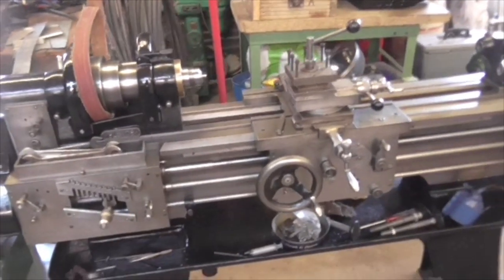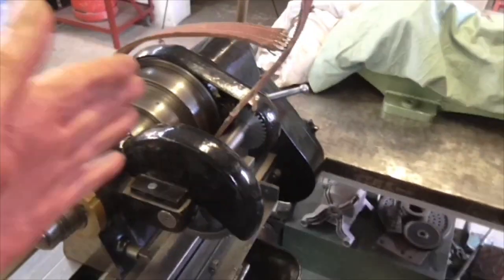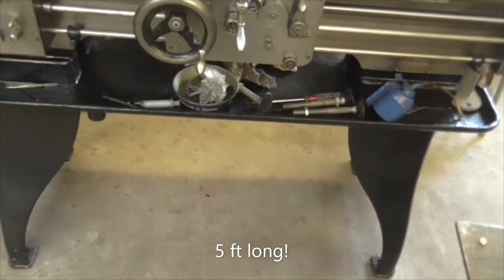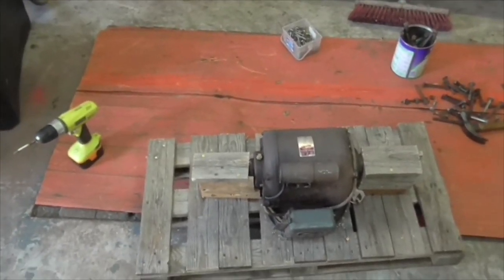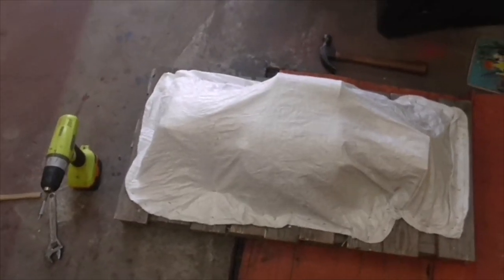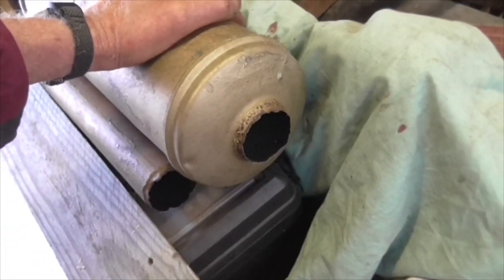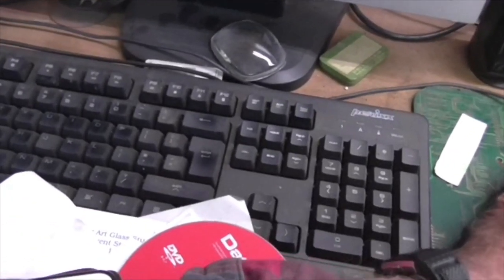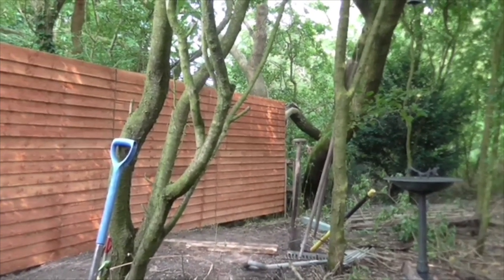Holbrook lathe, commando grass cutting and fencing!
Hi folks,
A mixed week in which I get some more work on the Holbrook in, and realise that my envisioned solution for the countershaft arrangment is fatally flawed,  and with thanks to the Guru of all things Holbrook, Mr John Bourke, I rethink it all and take his sage advice to heart!
After an early morning at York Uiversity on Tuesday for My eldest  to get her Masters in Biology Graduation, we go on to Wednesday grass cutting in the field, back on the Holbrook Thursday, and Friday, in sweltering heat we start the fence that we started on the day lockdown was imposed at the start of Covid!
Phil, summer has arrived in East Yorkshire